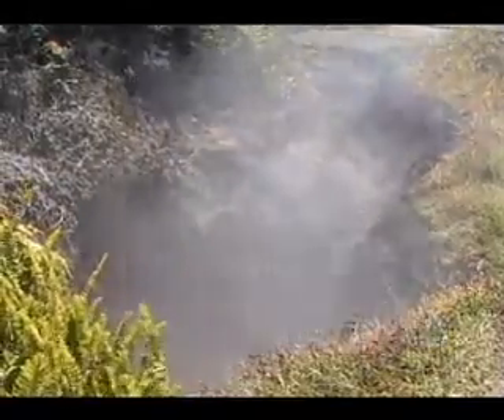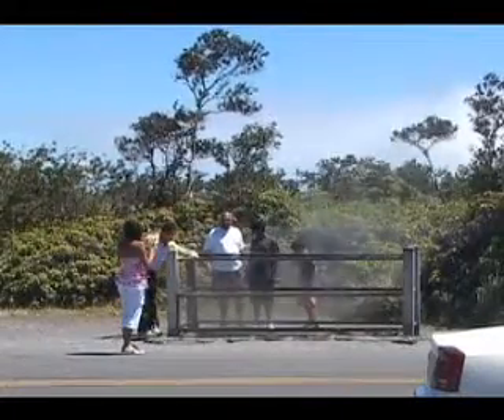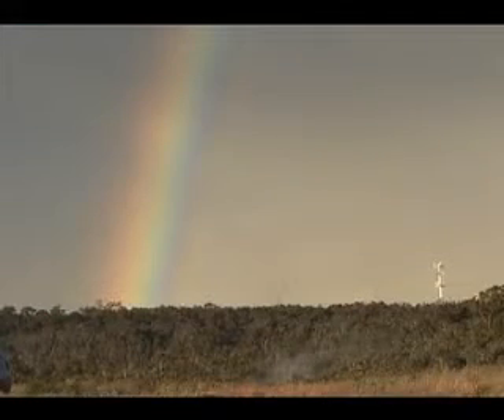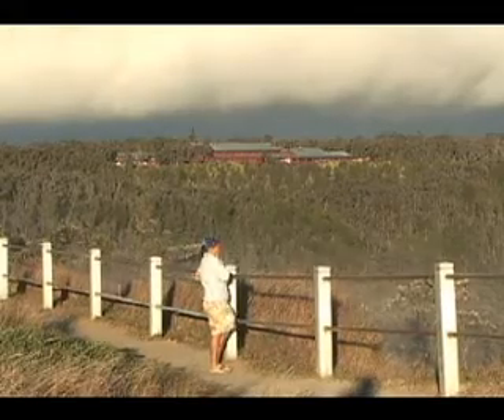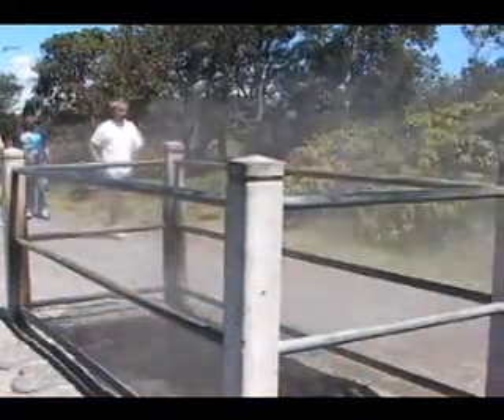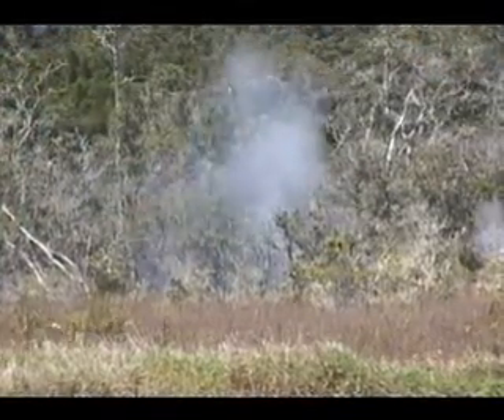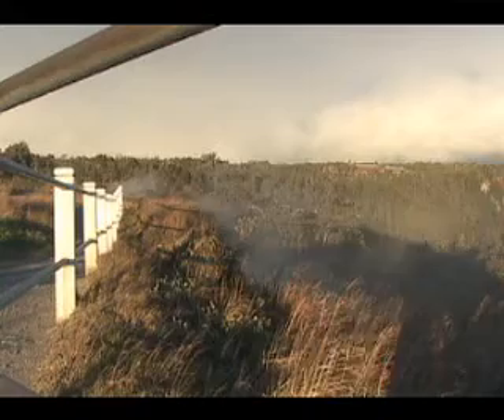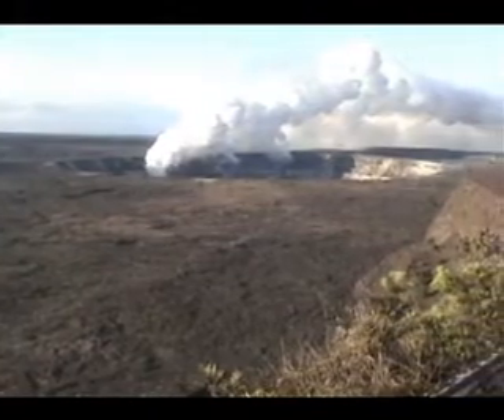Sulfur Banks and Steaming Bluff, Hawaii Volcanoes National Park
Sulfur Banks, on the crater side of the road, is just one of hundreds of gas seep on the flanks of the summit crater spewing hydrogen sulfide, sulfur dioxide, carbon dioxide and steam.  Hematite, native sulfur and gypsum minerals precipitate out of the gas flux streaming through the rocks, making colorful splashes on the outcrops. Children and people with heat or respiratory conditions, or anybody with a weak stomach should be wary of venturing down the road to see this.

Non-sulfurous steam vents, mostly across the road from the crater and at the aptly named Steaming Bluff, result from rainwater percolating down through the ground being boiled by the hot rock beneath and streaming up vents to the surface.  There is a short walk to the Steaming Bluff from the Sulfur Banks parking area which comes to a breathtaking view of the crater and more productive steam vents.

For more information on touring Hawaii in general and the Big Island in particular, visit tourguidehawaii.com, lovingthebigisland.wordpress.com and tourguidehawaii.blogspot.com.